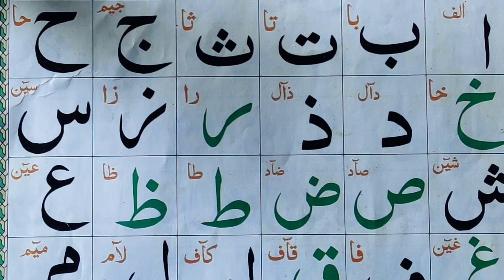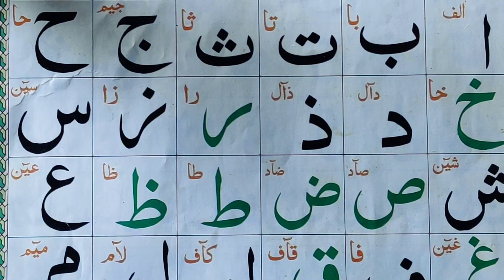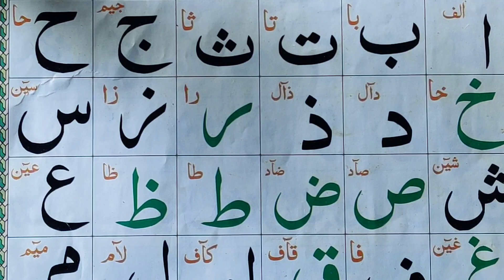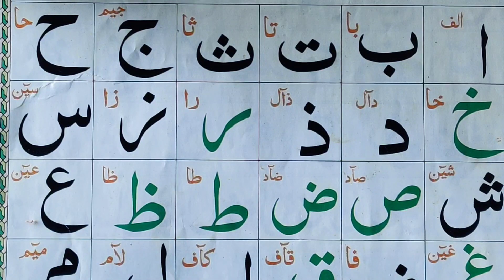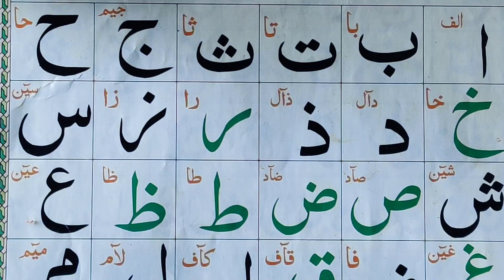Noorani Qaida ! Noorani Qaida Lesson 1 ! Part 1 ! Noorani Qaida In English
Noorani Qaida
Noorani Qaida Lesson 1
Part 1
Noorani Qaida In English
Qaida with Tajweed
Tajweed Qaida
Arbic Alphabet
easy alphabet
learn noorani Qaida
Nurani Qaida
norani Qaida
madni Qaida
learn Quran
how to learn Quran
Alfalah Islamic Teacher